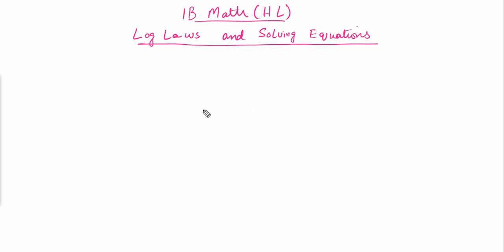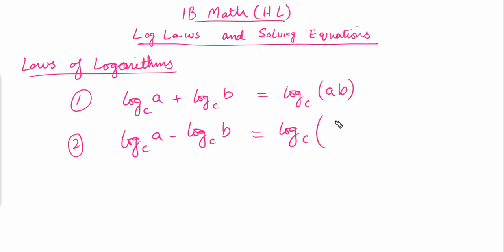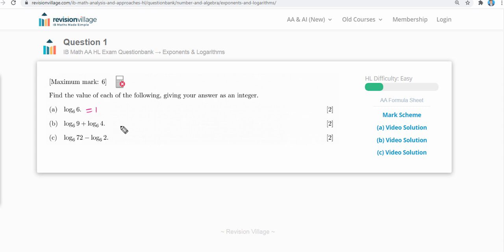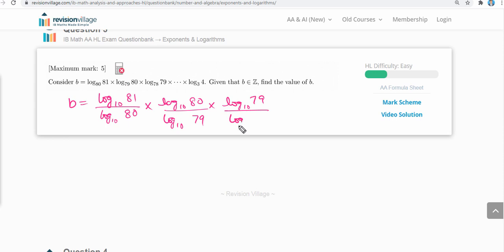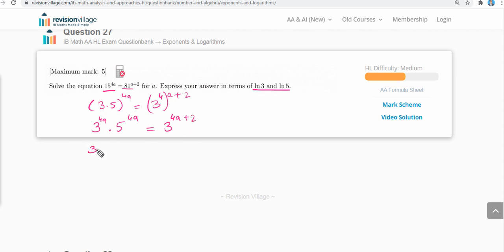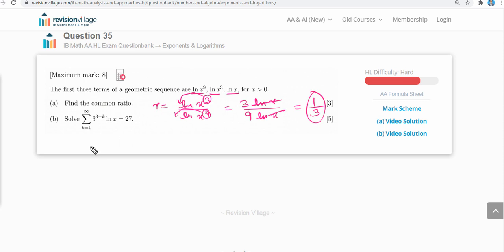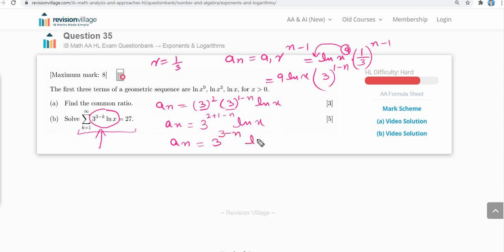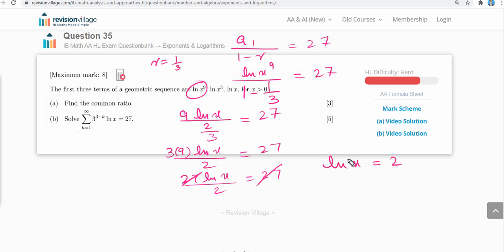Logarithmic Laws and Equations | IB Mathematics | Higher Level (HL) | Concept and Questions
In this video, I have explained the topic of Logarithmic Laws and Equations from the curriculum of IB Mathematics Higher Level (HL). In the first part of the video, I have explained the concept and in the later half I have solved some exam related questions. So watch out my video and give your opinion in the comments section. Thanks